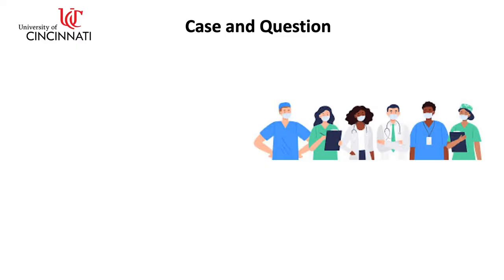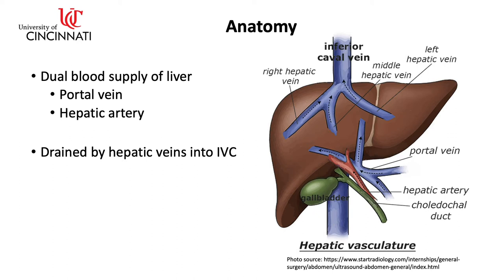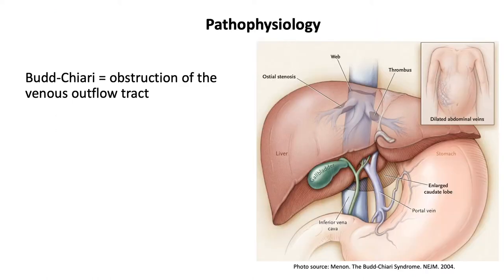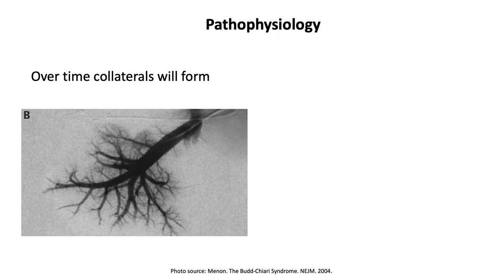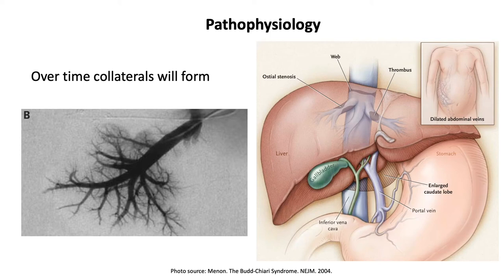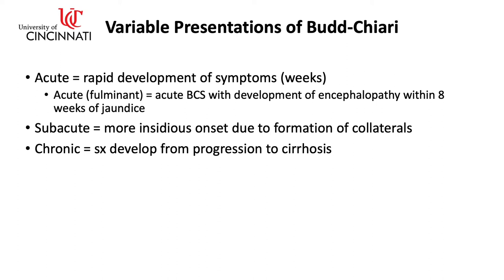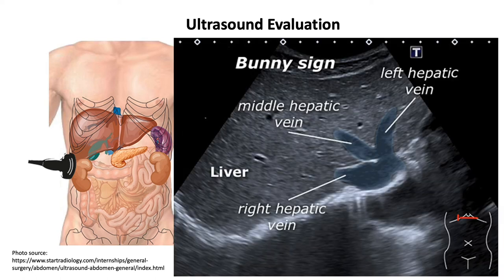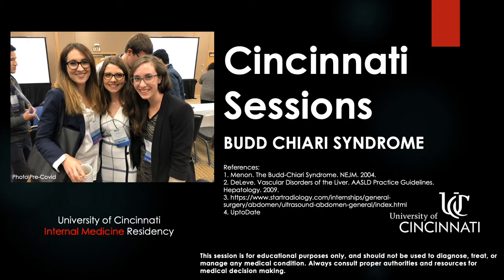Cincinnati Sessions - Budd Chiari Syndrome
Dr. Dannielle Weber discusses Budd Chiari Syndrome